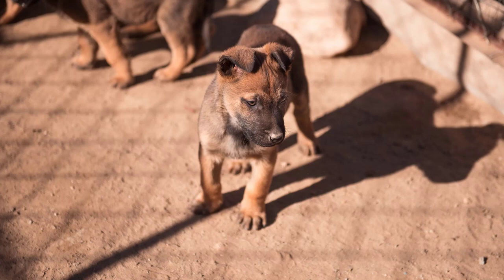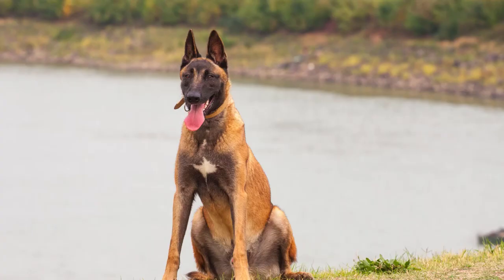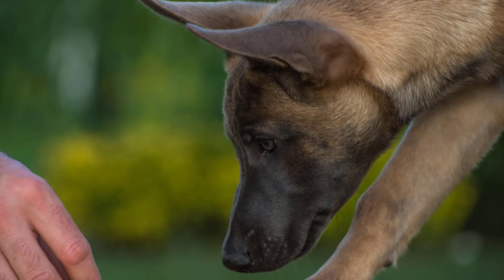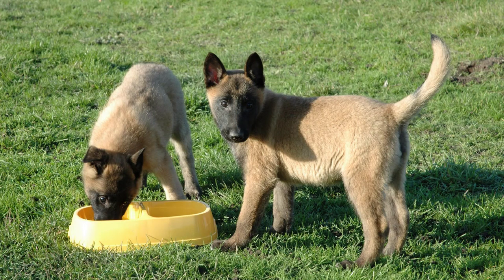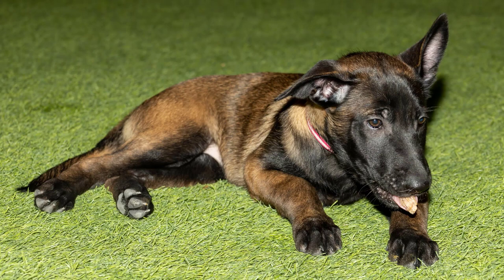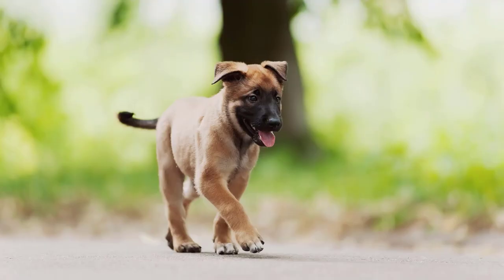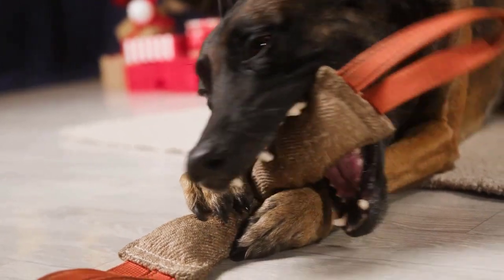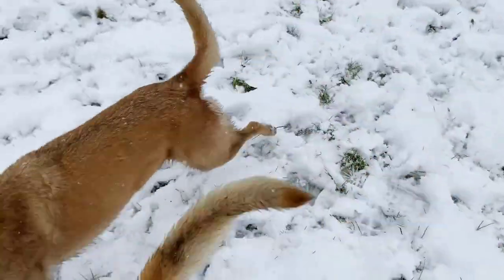Belgian Malinois Puppy, How to potty train a Belgian Malinois Puppy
Belgian Malinois Puppy, How to potty train a Belgian Malinois Puppy, With this inner guarding and protecting qualities, the Belgian malinois puppy can make excellent pets, but they may need a bit more training than other breeds for a nice fit into the family unit.
How To Train A Belgian Malinois Puppy?
Everything you need to know about Belgian shepherd dogs